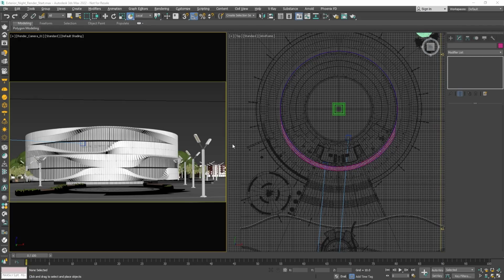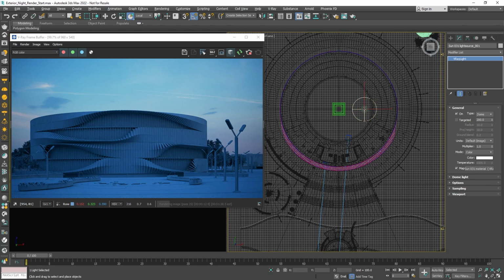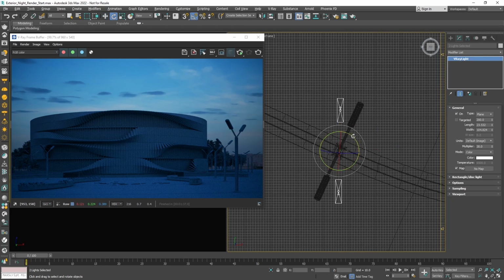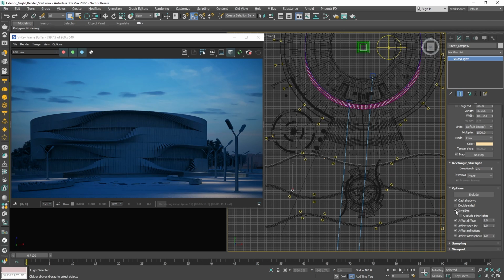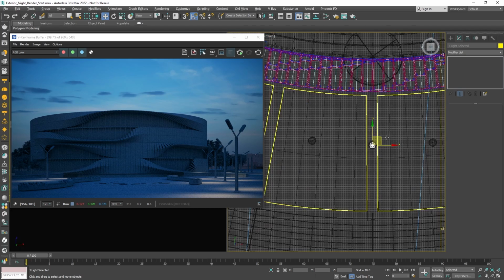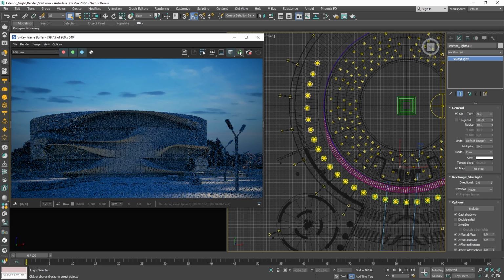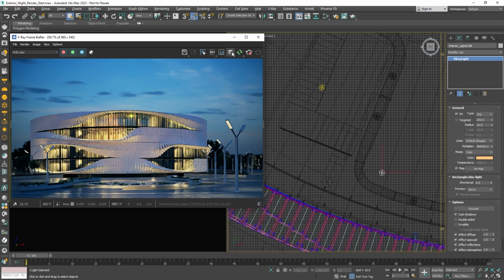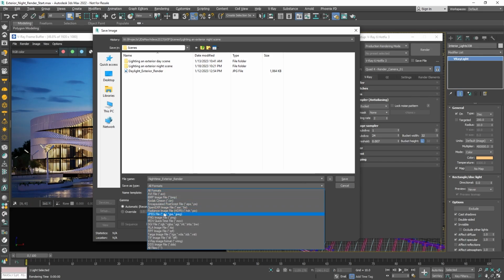Realistic exterior night lighting with V-Ray for 3ds Max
In this tutorial you'll learn how to set up lighting for nighttime scenarios. You’ll also learn how to set up the environment lighting using an HDRI from Chaos Cosmos, and also how to add artificial lights, street lamps and interior lights, that will be visible from the outside of the building. See how you can tweak the parameters to fine-tune the lighting and create realistic renders—plus, many other useful tips and tricks on denoising, managing multiple lights in a scene, and more.

Don’t forget to download the scene and try the techniques yourself to take your visualizations to the next level.